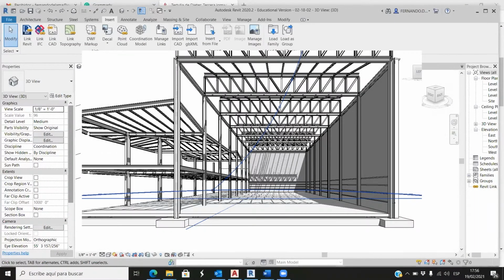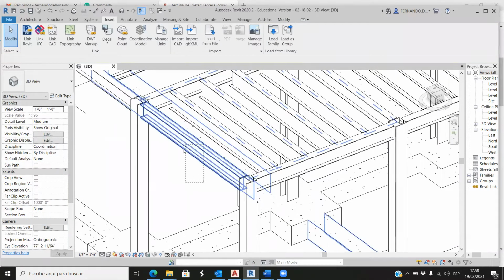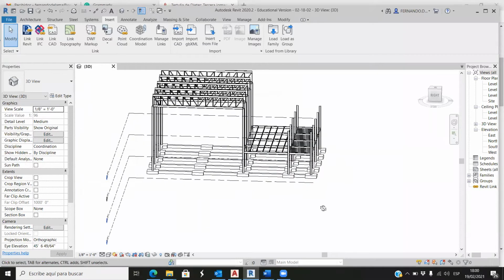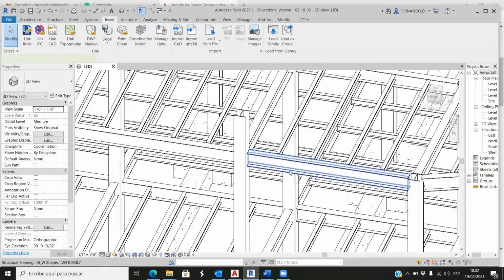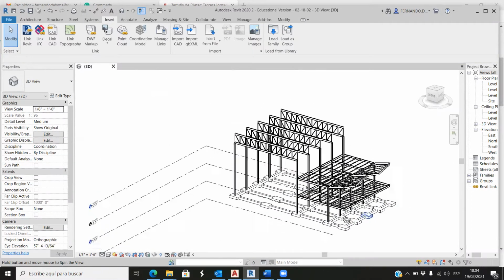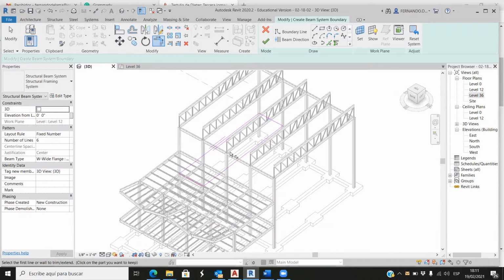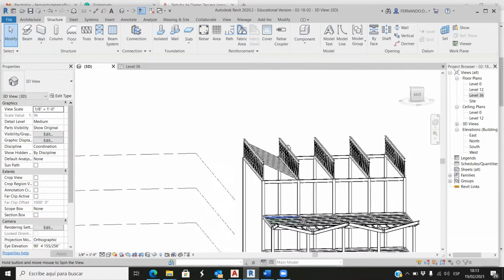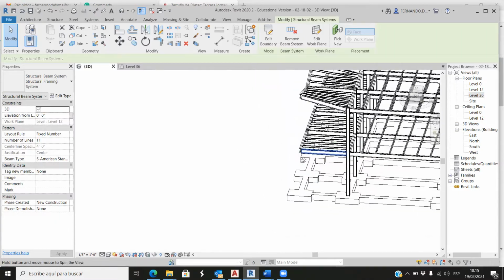Video ARCH320 Steel 02